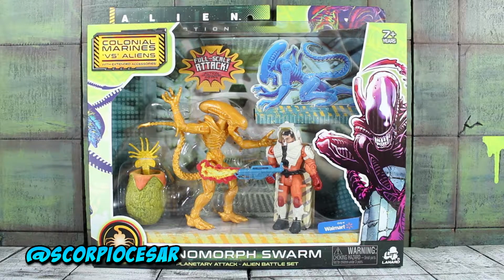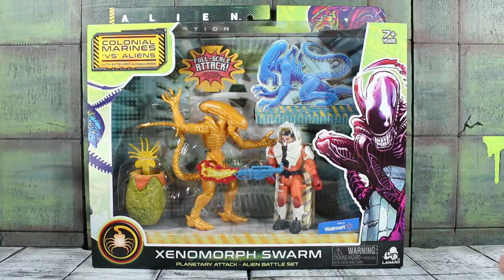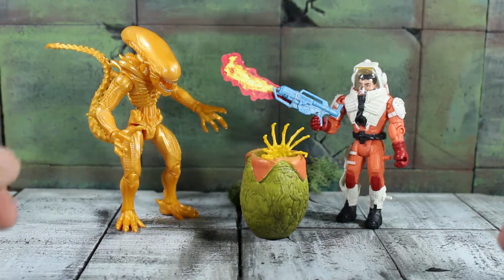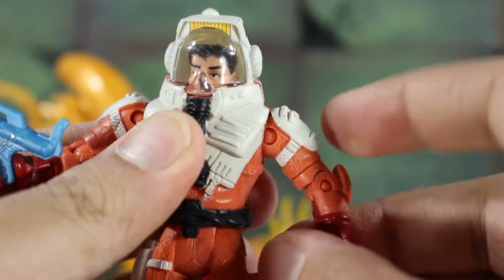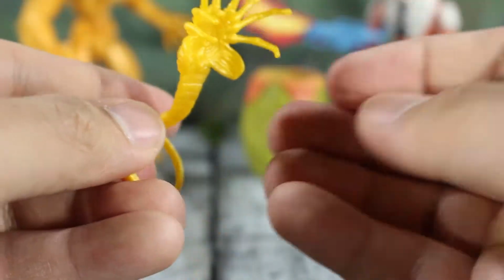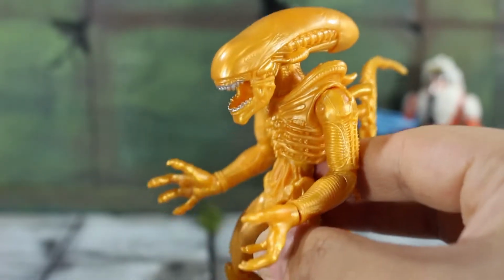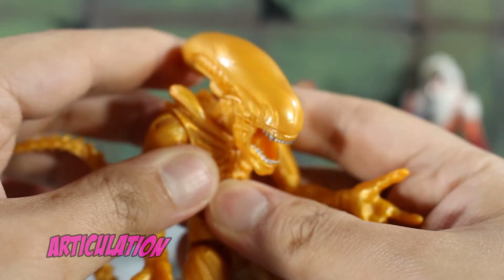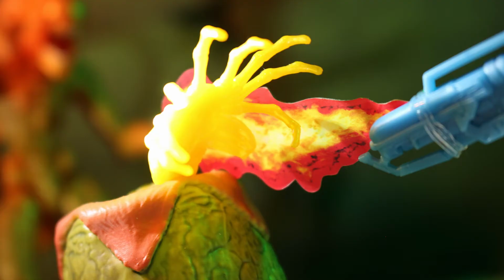Lanard Toys: Xenomorph Swarm (YELLOW Xeno) REVIEW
Lanard Toys dropped these Battle Sets from out of nowhere, are they any good? Lets check out the Yellow Alien vs. Colonial Marine Set.